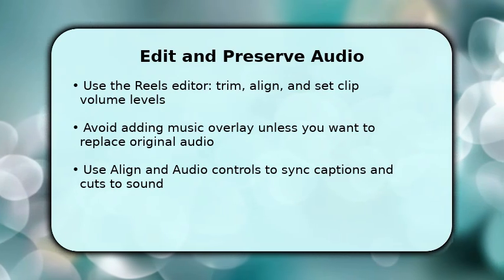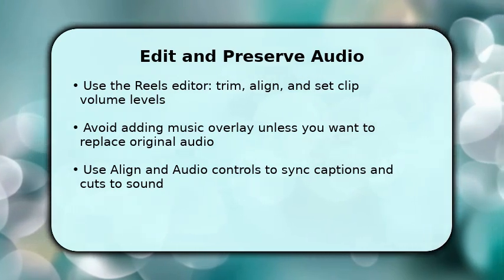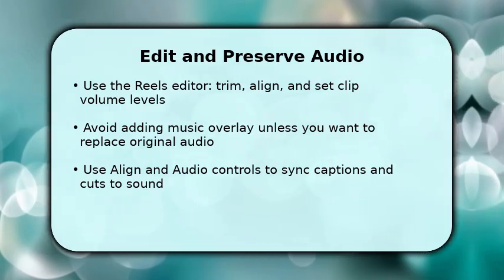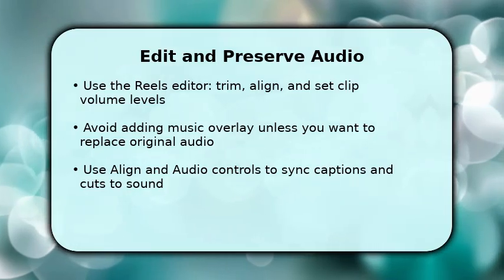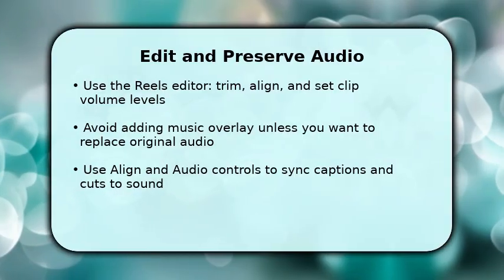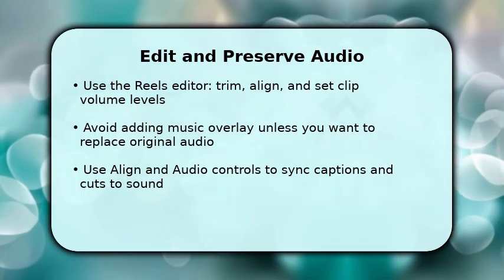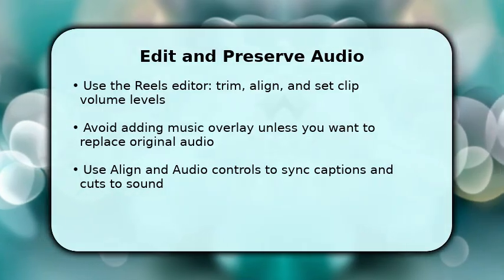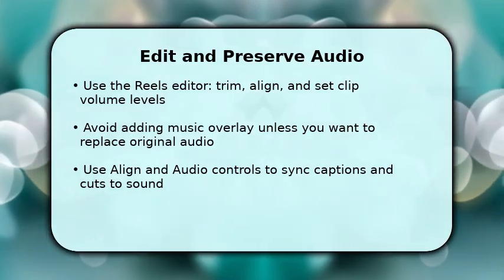How to Use Original Audio on Instagram Reels - Easy Guide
Discover the secrets to seamlessly integrating original audio into your Instagram Reels with our easy-to-follow guide.